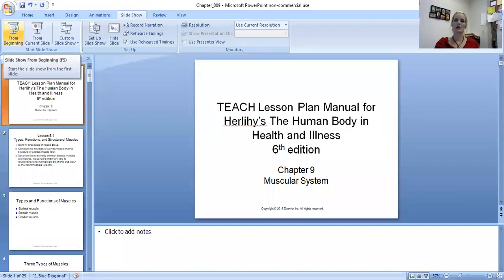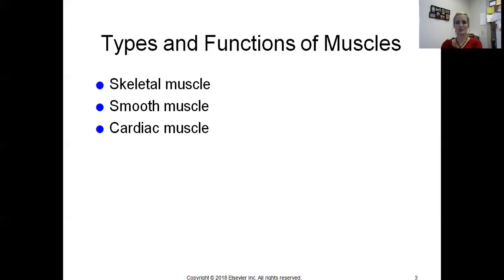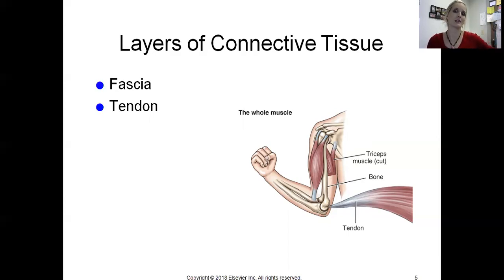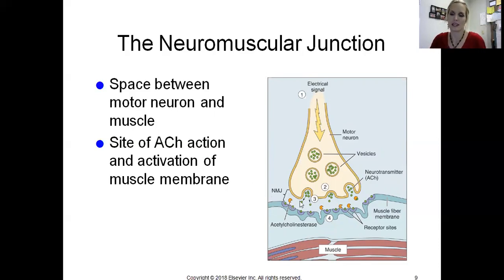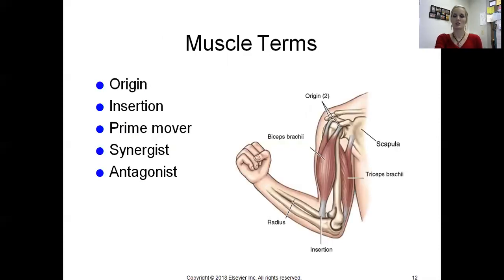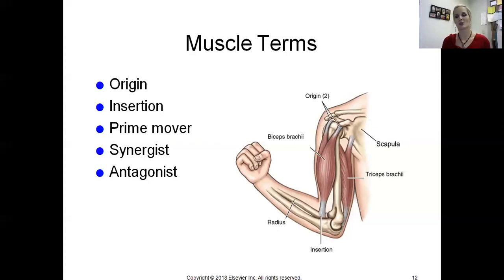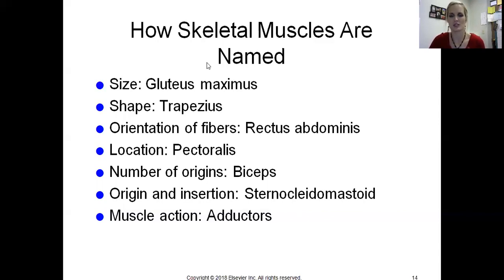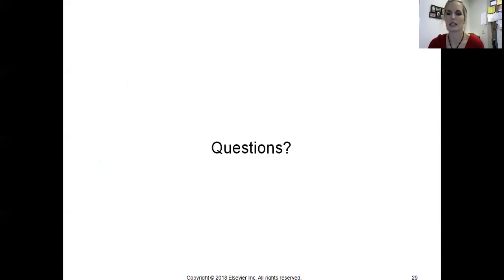ANA101N chapter 9